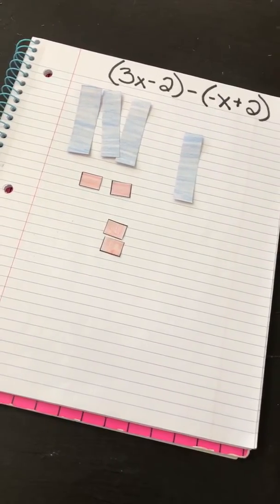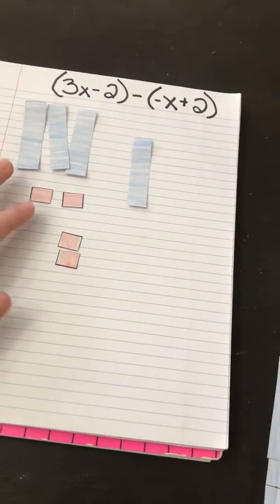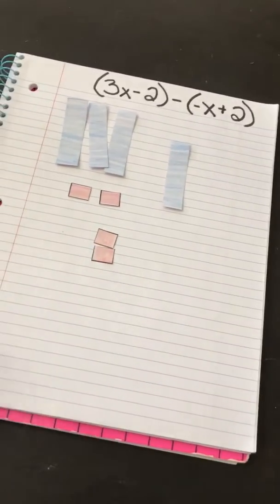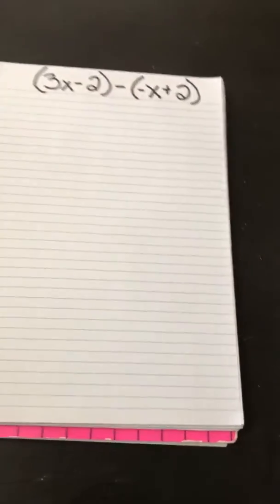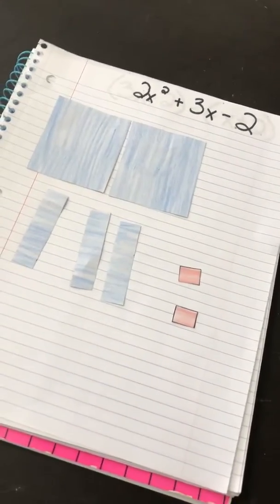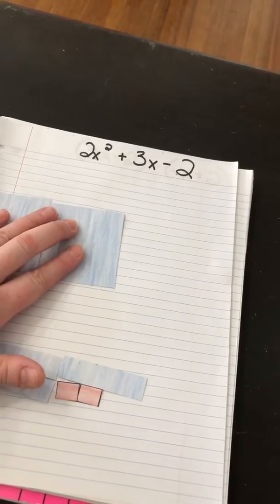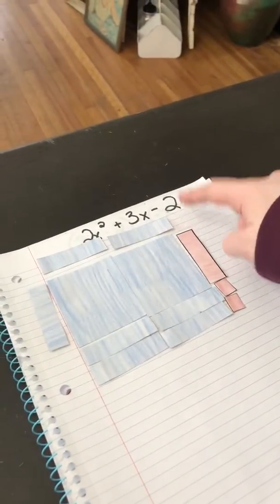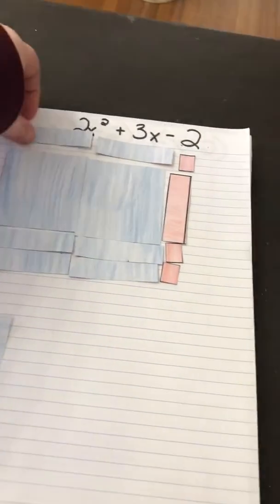trim 0C6CB9FF E7E8 4D25 A2BA AABB33A1ABE3